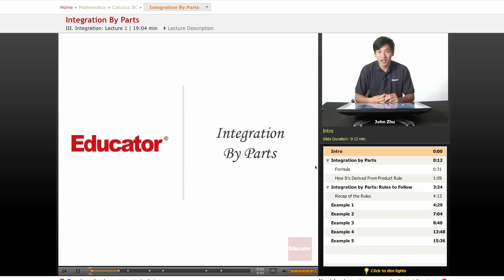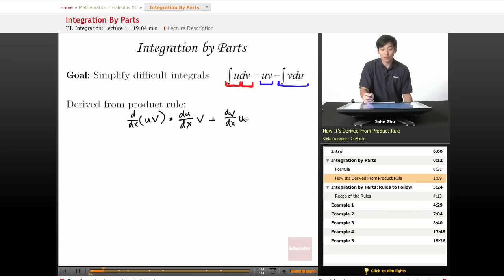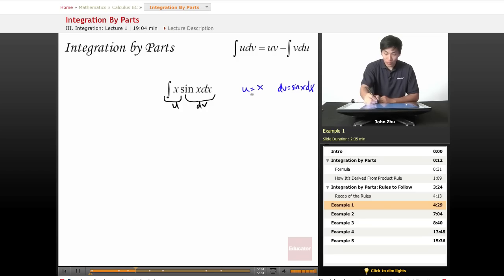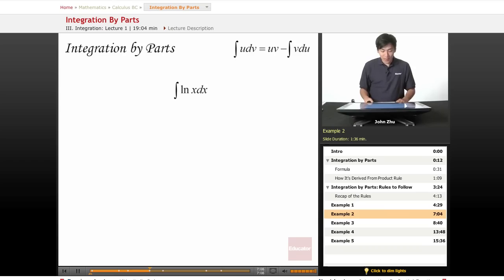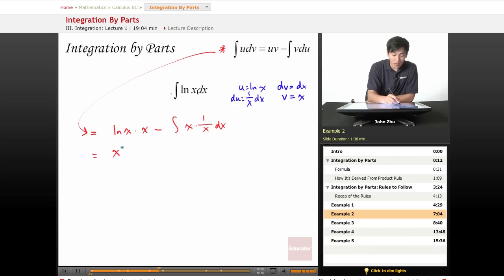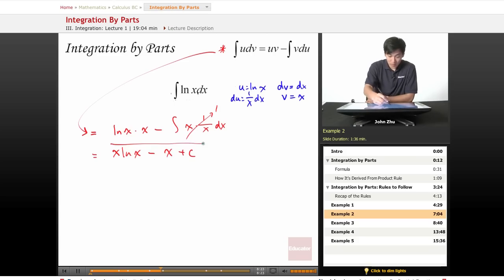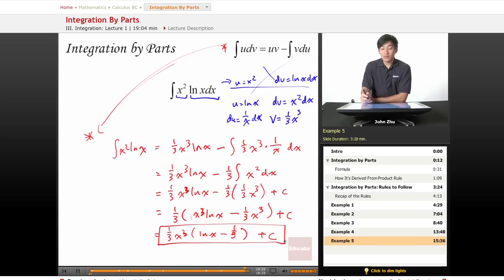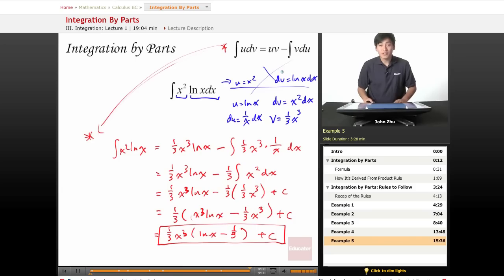Calculus BC Lesson - Integration by Parts